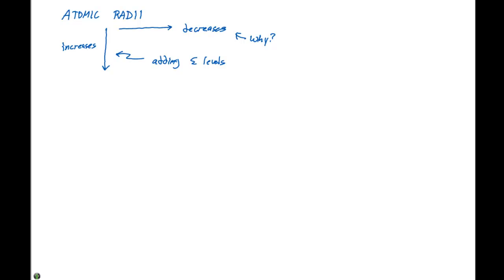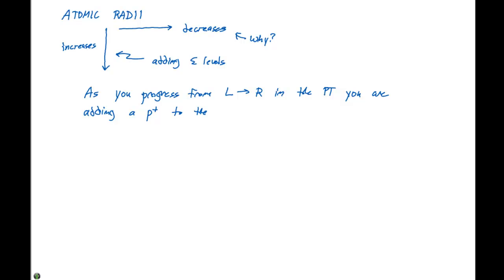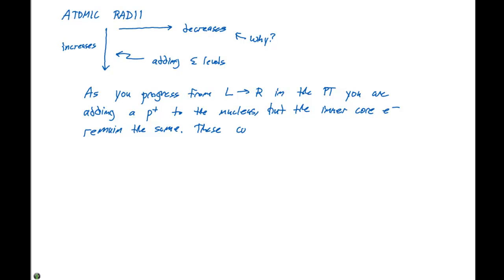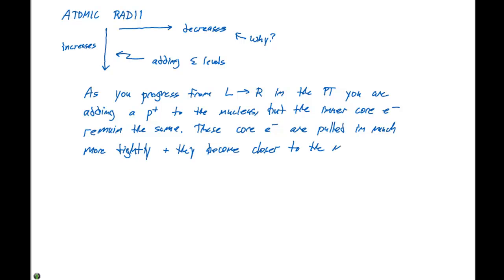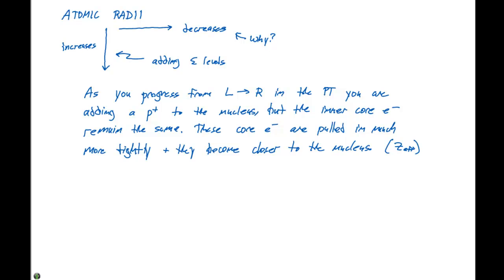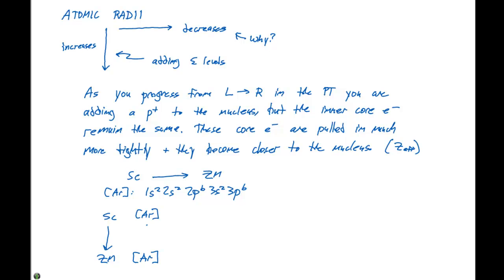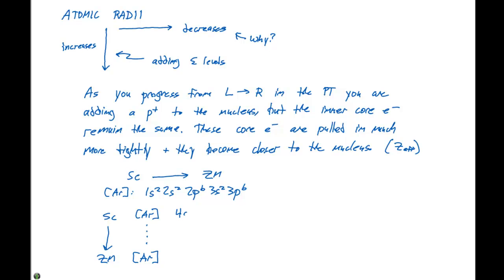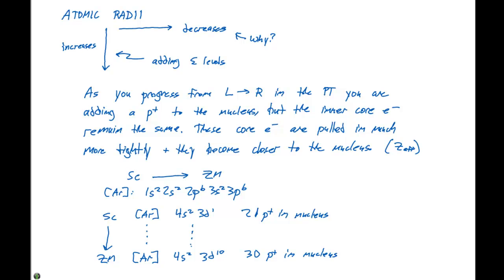Section 7.3 Atomic Radii 4;51